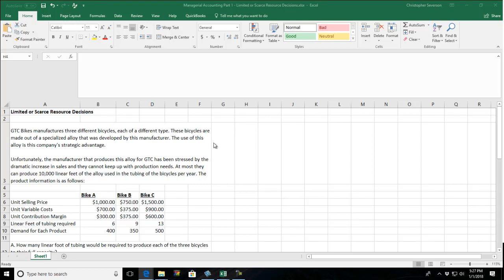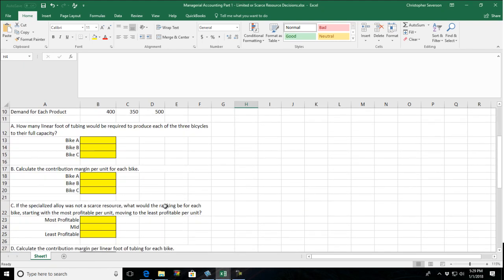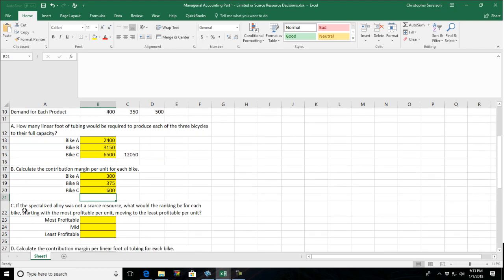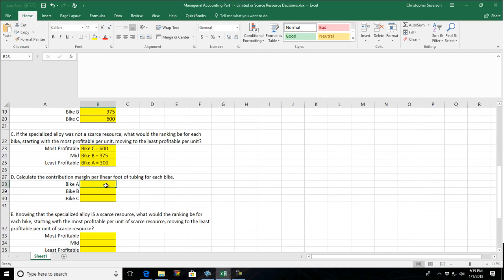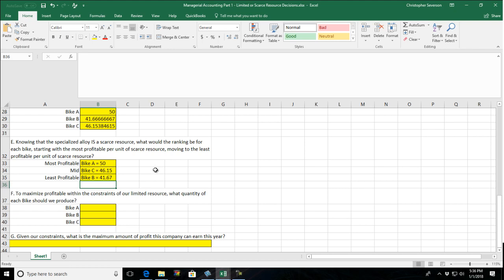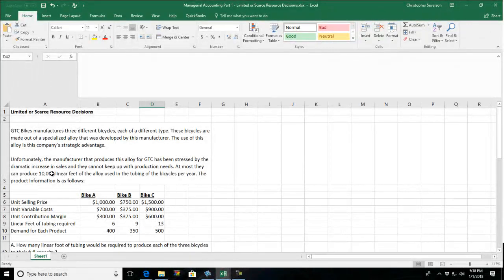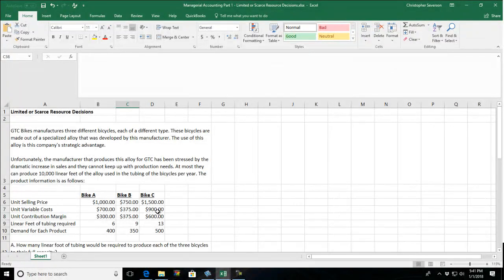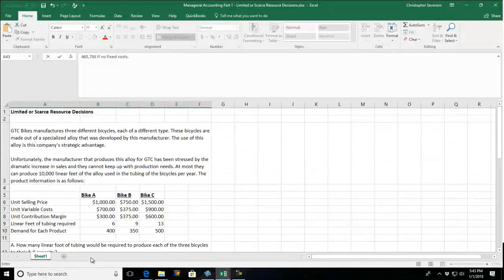Managerial Accounting - Scarce or Limited Resources Exercise - Severson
This video is a walk through of a solution for a Managerial Accounting "Scarce or Limited Resources" type problem using an Excel template. This shows what information needs to be considered in this problem to properly calculate how profitable each product is and in which order to produce them to maximize profit and as much demand as possible.